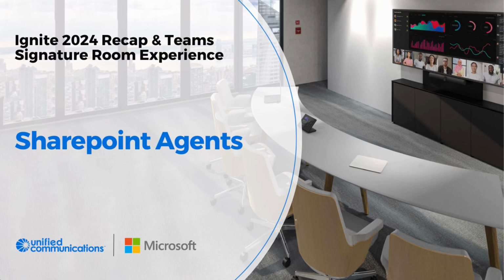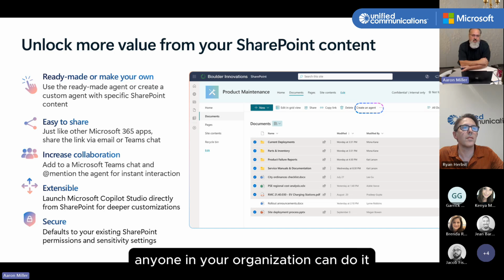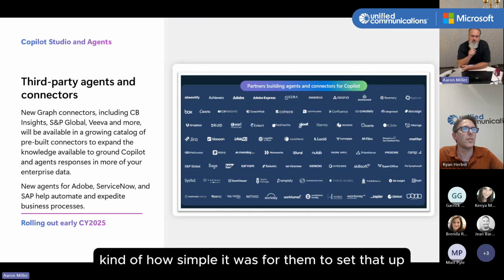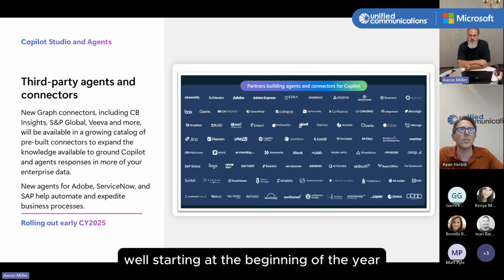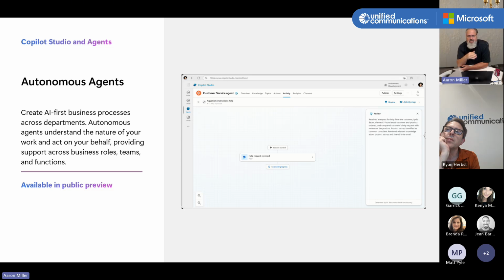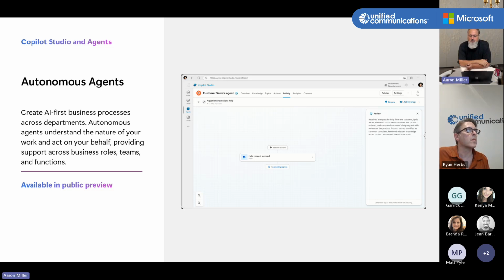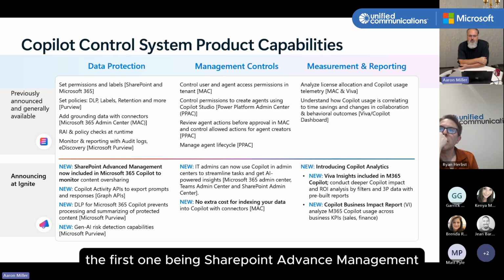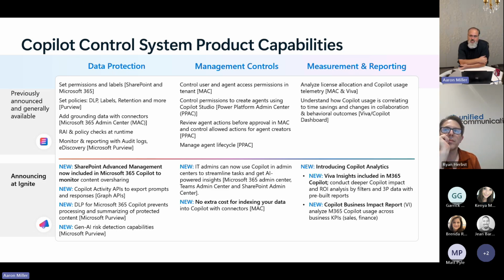Revolutionizing SharePoint: Agents, Copilot Integration, and Autonomous Tools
Discover the latest innovations in SharePoint management with agents, M365 Copilot integration, and autonomous tools! In this video, we dive into:

✅ SharePoint Agents - How they simplify interaction with your SharePoint content for users with or without Copilot licenses.
✅ Autonomous Agents - Automate complex workflows with Power Automate-like capabilities enhanced by AI.
✅ Advanced SharePoint Management - New features like content lifecycle management and oversharing controls now included with M365 Copilot licenses.

Whether you're an IT professional or a business leader, these tools make SharePoint more accessible, efficient, and secure than ever. Learn how to streamline processes, enhance collaboration, and empower your team with cutting-edge features rolling out this year.